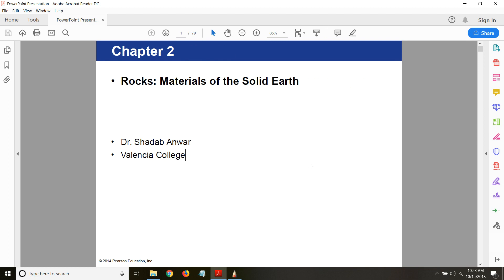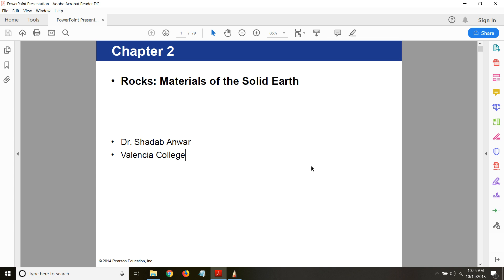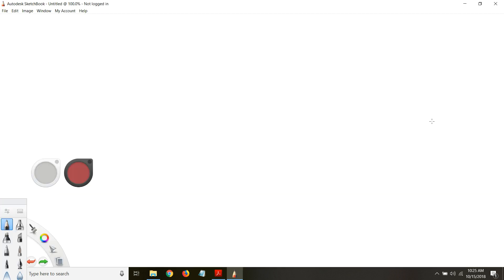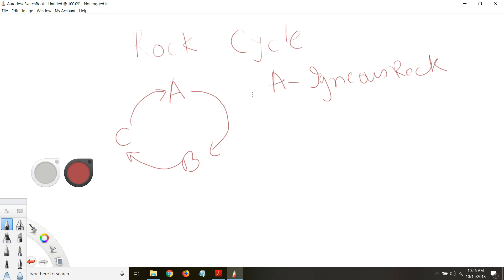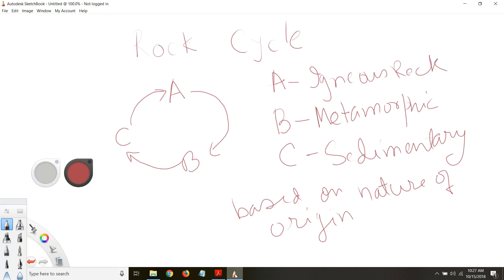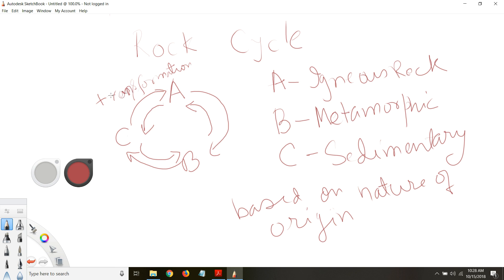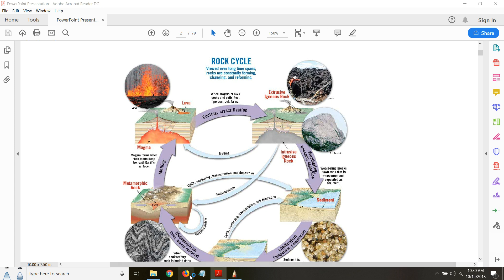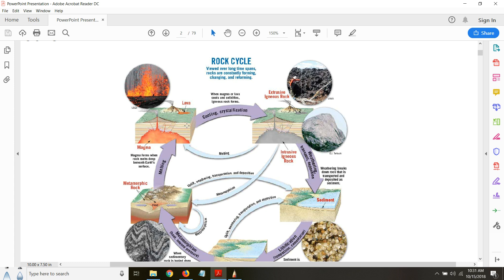rock cycle 1